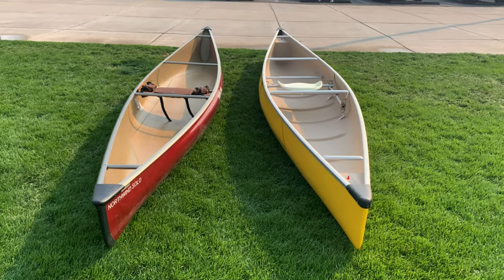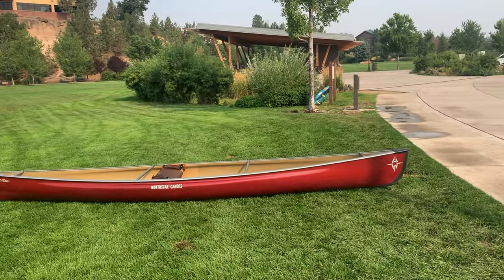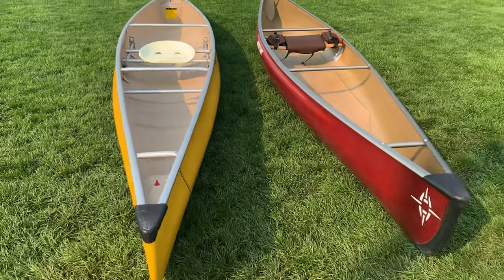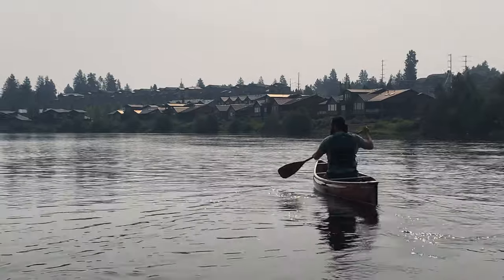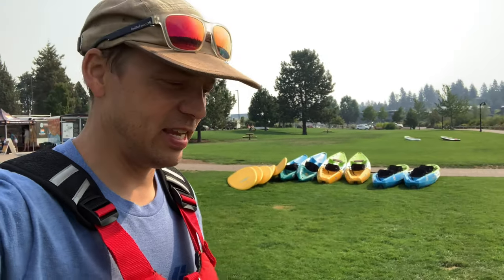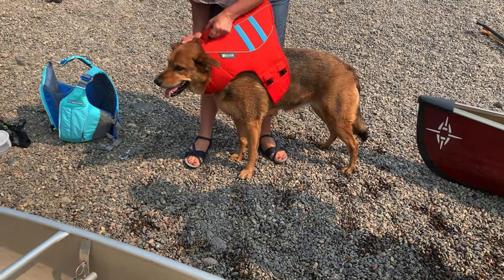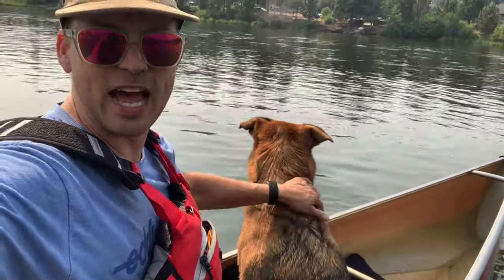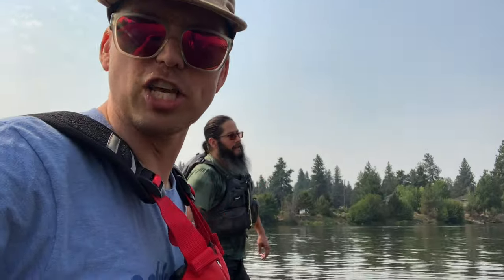Northstar’s Northwind Solo vs Clipper Solitude and hints for paddling with a Dog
Another fun comparison of a couple versatile solo canoes.

Arnold and Sunshine and their wonderful dog Tessa checked out these two models in their quest for a new hobby with their dog Tessa.

Clipper Solitude:

Dimensions
Length: 15′ 6″
Beam: 28″  |  30″ (@ 4″Waterline)
Bow Height: 16″
Stern Height: 14″
Center Height: 13″
Weight:
Fiberglass: 52 lbs
Ultralight: 42 lbs

Northwind Solo:
Length: 15ft 6in
Length/Width Ratio: 6.9
Width: 26.5 gw / 30 mx / 26.5 wl
Sheer: 17.5 bw / 12.5 ms / 15 st
Rocker: 2.5 bw / 1.5 st
Weight: 27 SL /  29 BL / 41 IXP
Optimal Load: 170–340 lbs
Displacement: 2” WL : 175 lbs
3” WL : 265 lbs
4” WL : 370 lbs